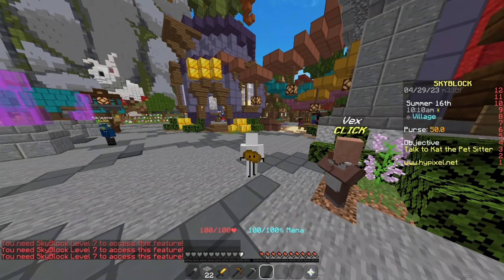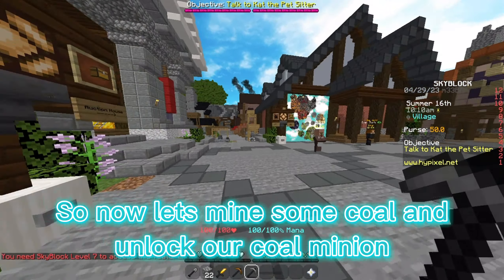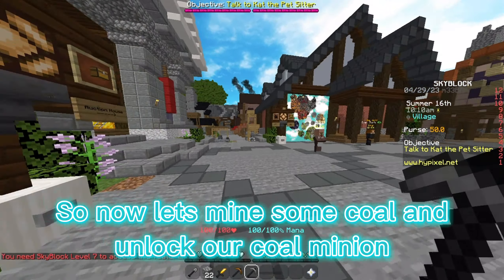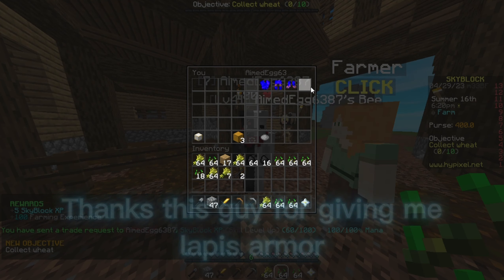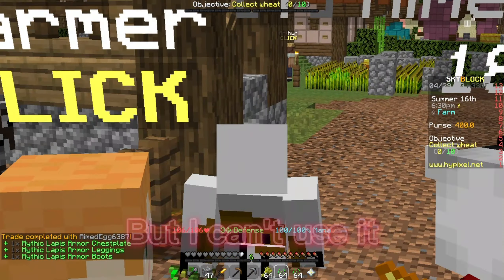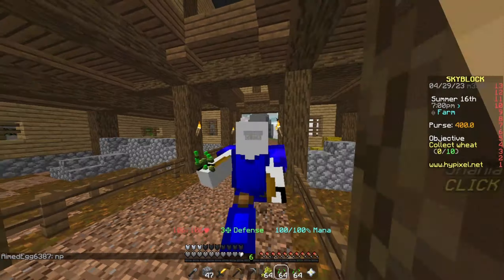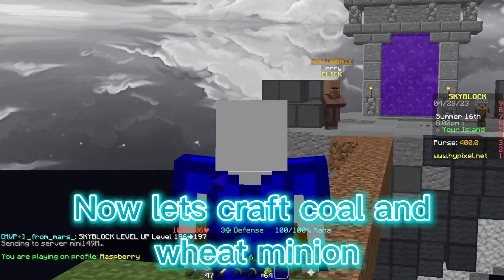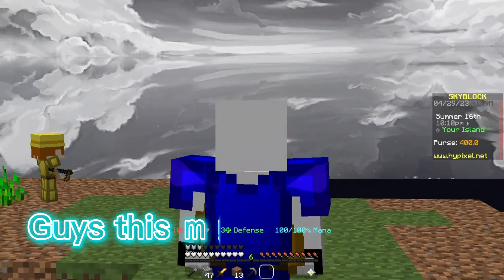Finely playing hypixel skyblock.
Hello guys.
In this video I have played hypixel skyblock for first time.